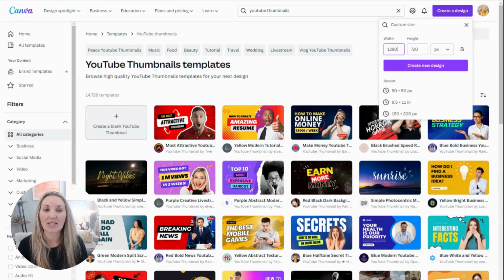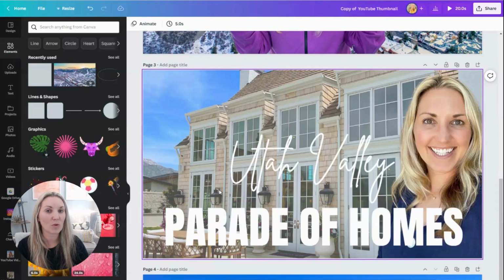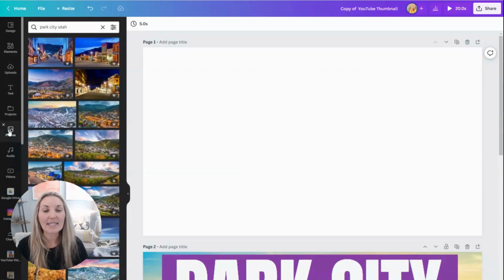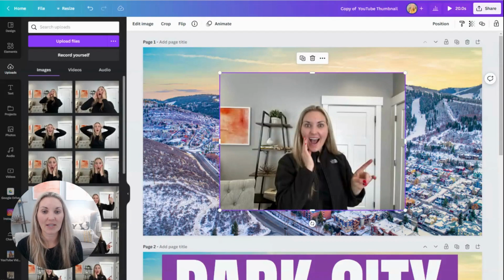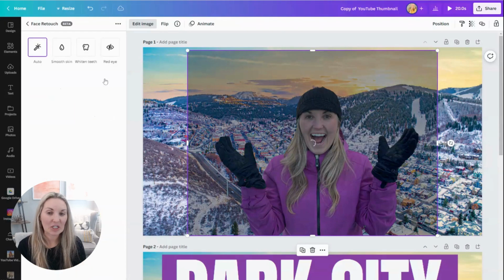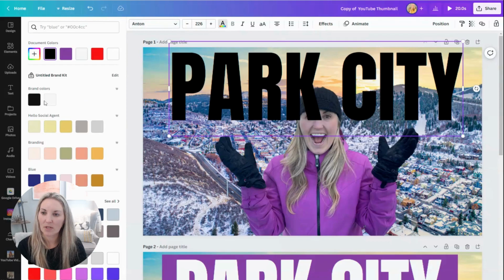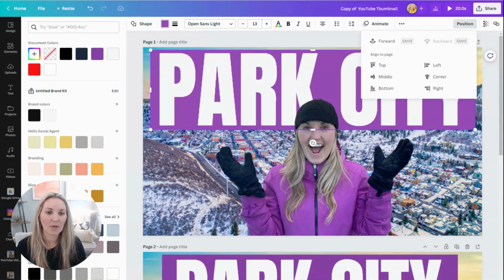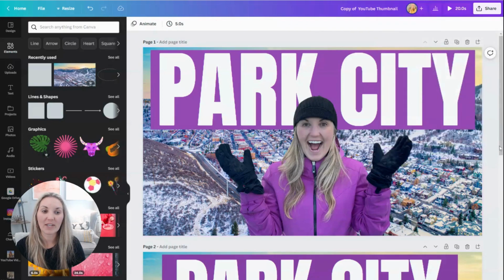How to Create YouTube Thumbnails for Real Estate Agents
Welcome to Mariah K Homes! Your one-stop shop for all things real estate in Utah. Whether you're a first-time buyer, seasoned investor, or looking to sell your current home, I'm here to help you navigate the process with confidence.

Are you wondering how to create the perfect YouTube thumbnail for FREE using Canva? Well you are in luck. In today's real estate agent training, I'll create a YouTube thumbnail with you and show you my secrets. Don't miss this real estate agent training! Creating an awesome YouTube thumbnail requires a few things.

First, you want to make your text READABLE! Next, it is important to add colors that will make that text POP!  Finally, adding a picture of yourself will help that viewer make a connection with you.

In this video, I’ll share how to create a YOUTUBE Thumbnail for FREE using Canva.

⭐⭐⭐ So glad you are here!  If you are wanting to BUILD and SCALE your real estate business the MODERN way by leveraging social media, then you are in the right place! ⭐⭐⭐

I hear from real estate agents like you all the time! If you are looking for a like minded real estate partner, feel free to give me a call, 📱shoot me a text, or send me an email and I’d love 💜 to connect with you!

⭐Must Watch Videos:
🔥UTAH VALLEY PARADE OF HOMES 2022 | ALPINE UTAH | Touring the Utah Valley Parade of Homes 2022

🌴Looking to Buy, Sell or Invest in California or Utah?
📝License Number: UT: 11941879SA00 + Cal BRE: 01793706
🏆Brokered by eXp Realty - Mariah Koehle - Utah + California Real Estate Agent

P.S. Are you ready to make Utah your home?